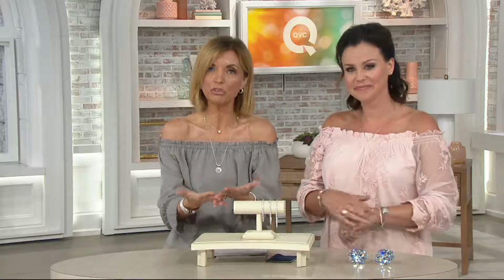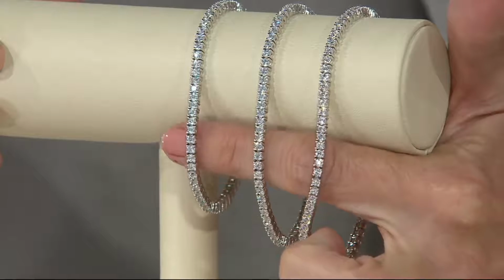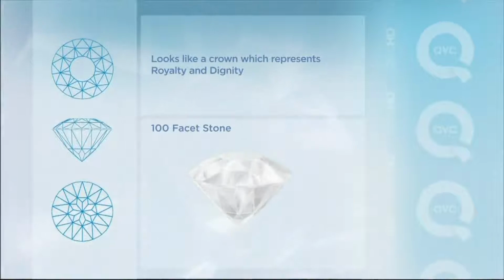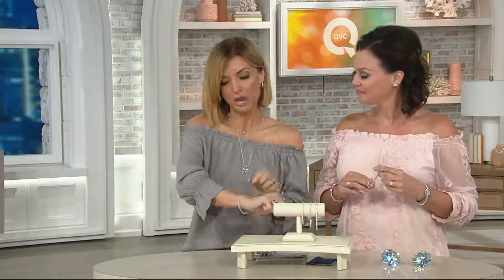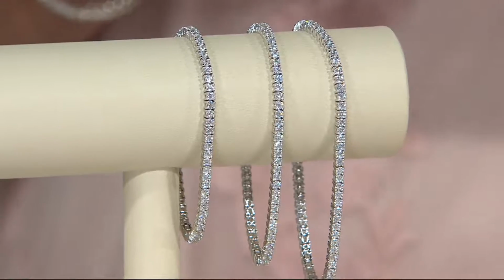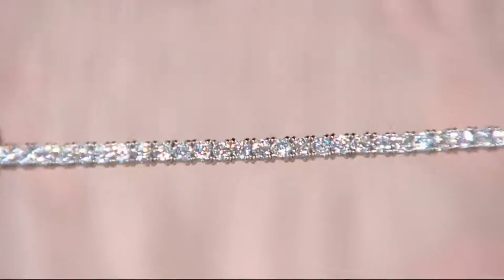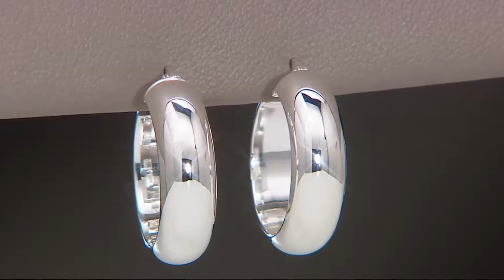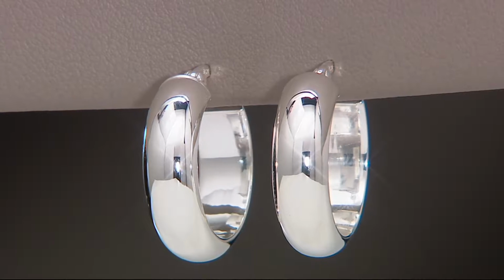Diamonique 100-Facet Tennis Bracelet, Platinum Clad on QVC